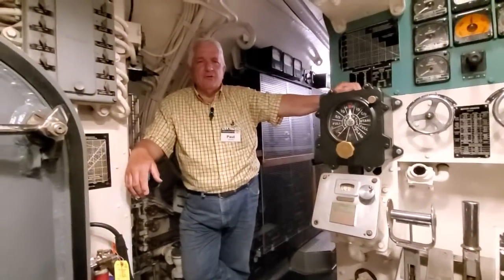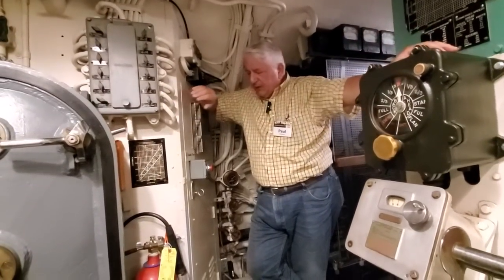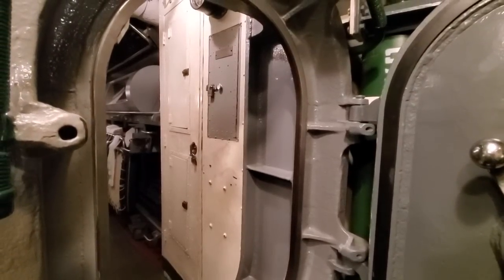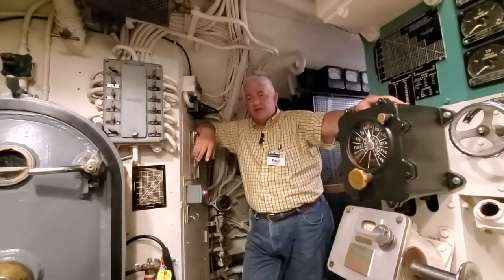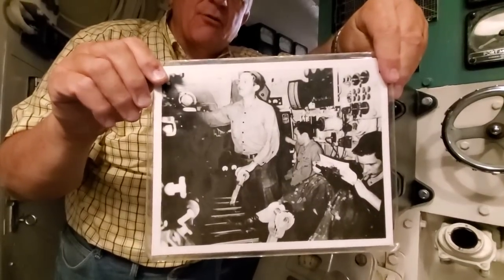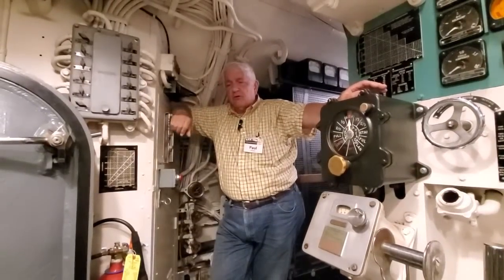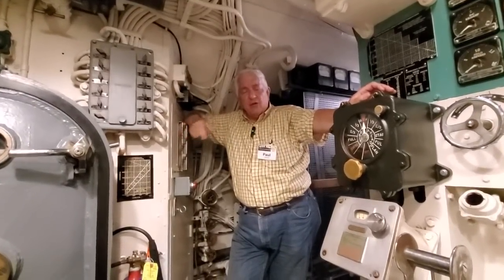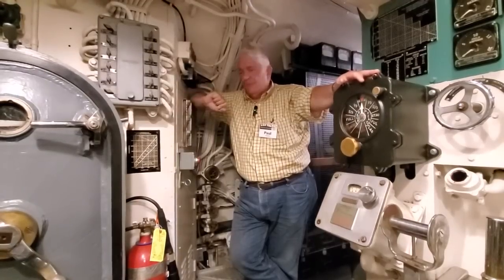War is Hell and Sometimes it Smells Bad: Cod's Maneuvering Room Head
The Gato class fleet submarines afforded their crews unparalleled comforts, including four heads. Cod's maneuvering room head was thought by designers to be a perk for the electricians standing watch on the switchboard. But it turned out to be a mixed blessing when one crewman's digestive issues forced the electricians mates to take drastic action to clear the air in their work space.